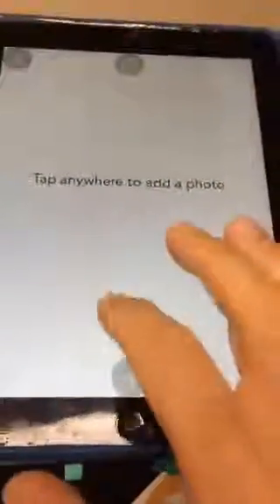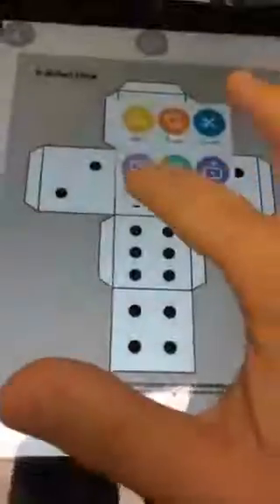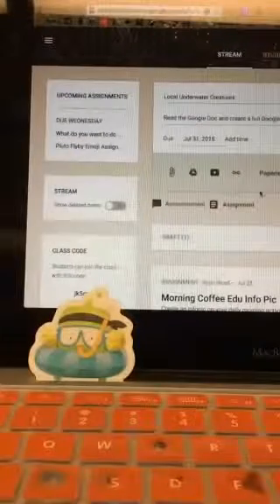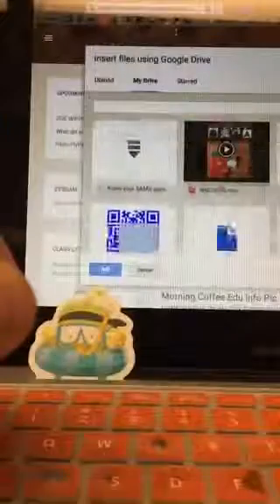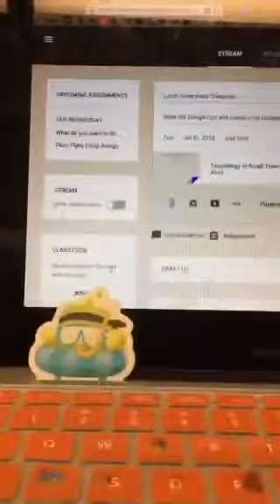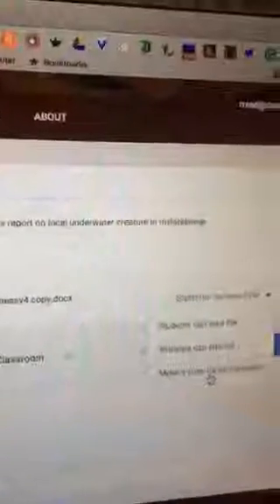Digital classroom on the fly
In this Periscope I created an under water lesson on the fly with my app dice for both Google Classroom and Seesaw.